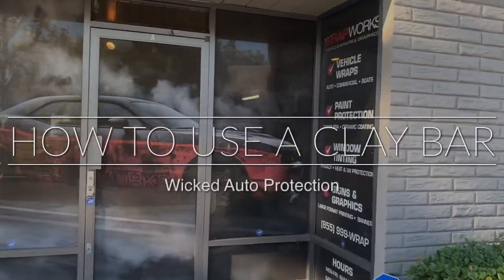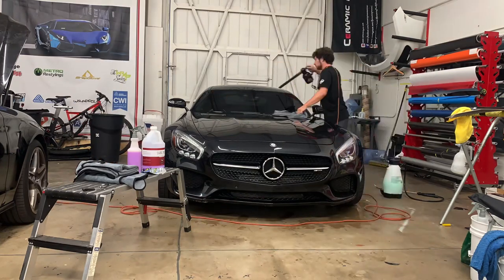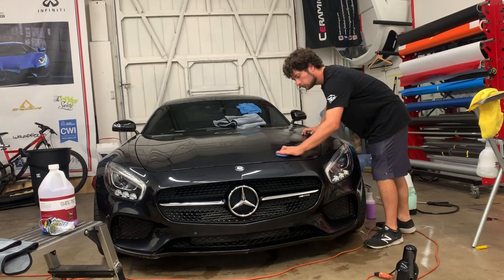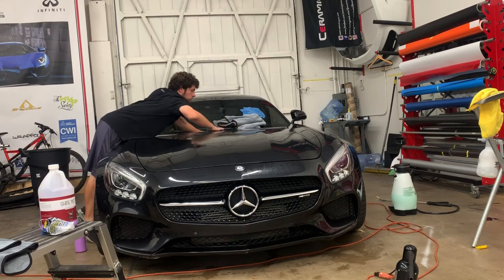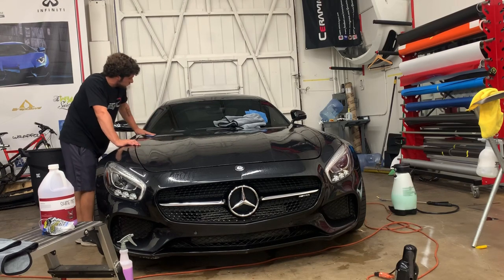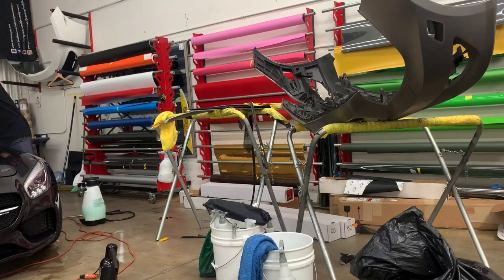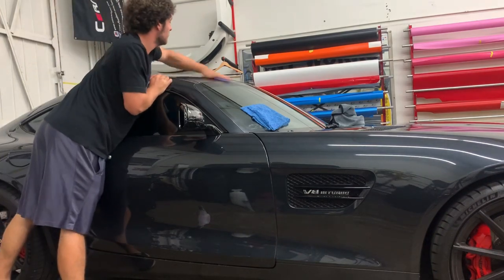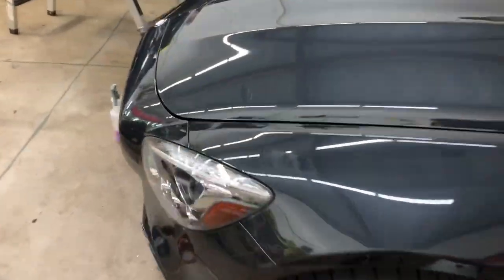How to clay bar a car | AMG GTS | detailing tip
Some detailing basics for you guys! I've posted some more advanced videos but now its time for something simple! How to clay bar a car using a fine grade clay bar and some clay lube. Whats a good clay lube you ask? Shine Supply Shine mist. Thank you to my friends at Wrap Works for having come through to use this sick AMG GTS as my demo vehicle!

Check out Wrap Works as well!